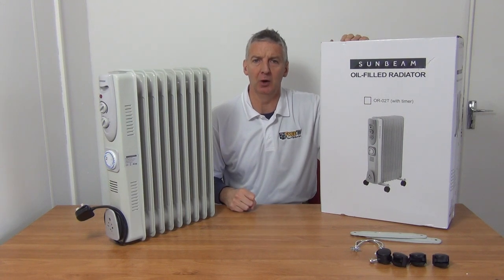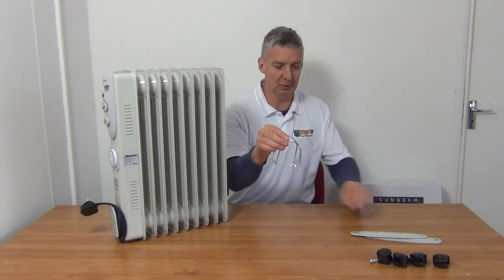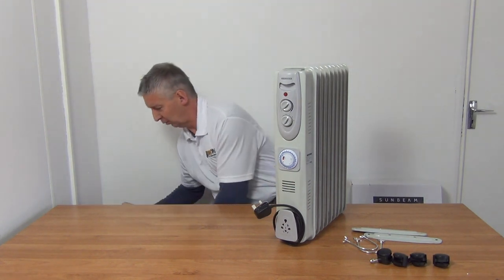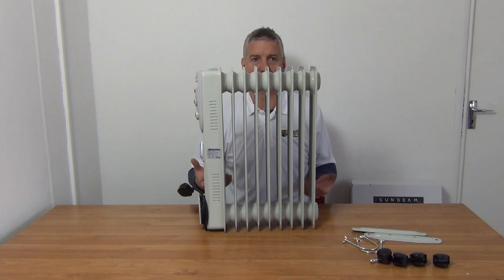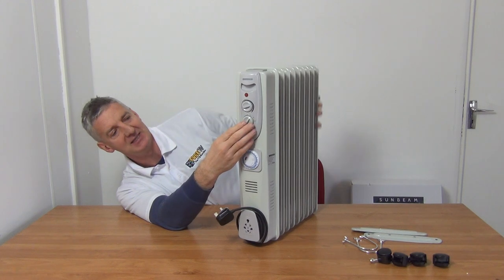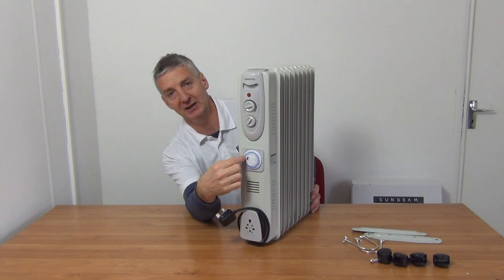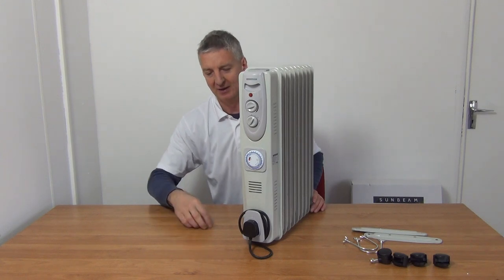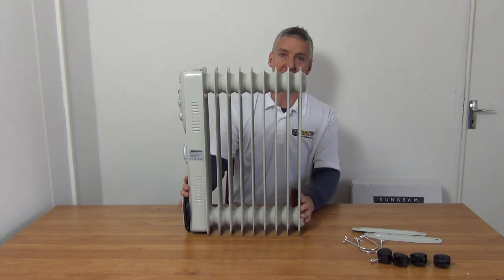2kW Oil Filled Radiator Heater With Timer & 9 Fins